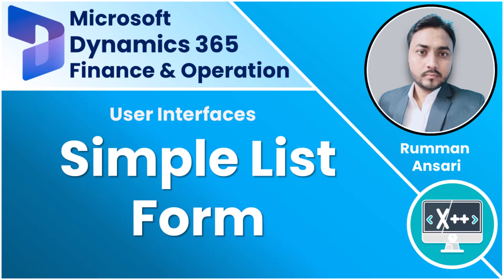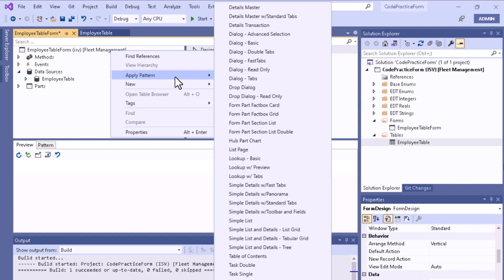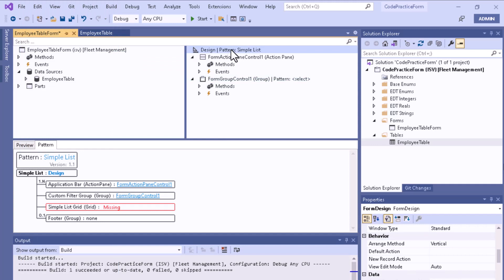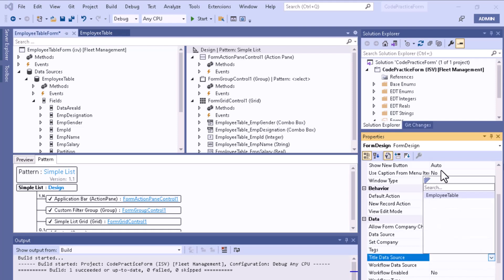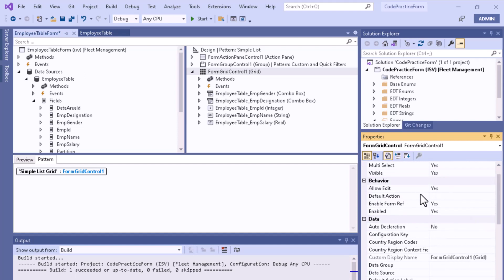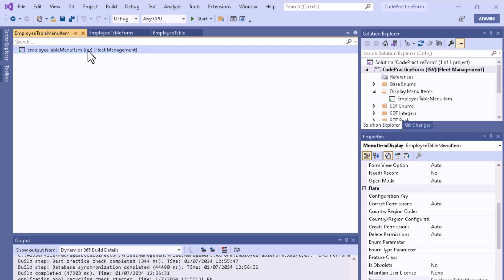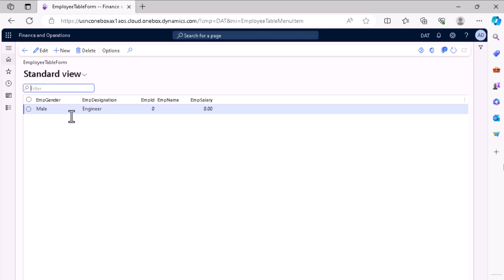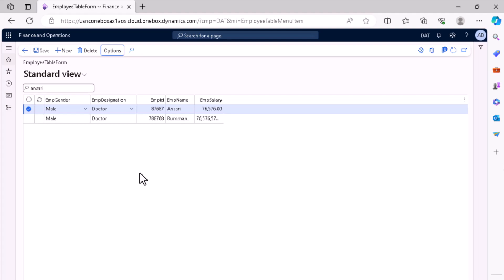Simple List Form in D365 F&O Tutorial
Explore the functionality and benefits of Simple List Forms in Dynamics 365 for Finance and Operations (D365 FO). Learn how to leverage these forms for efficient data management and improved user experience.